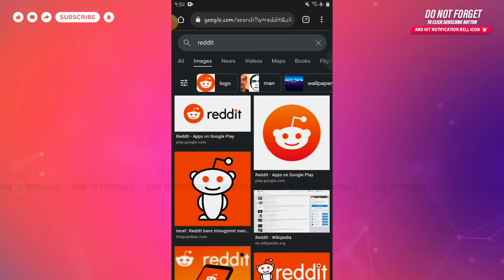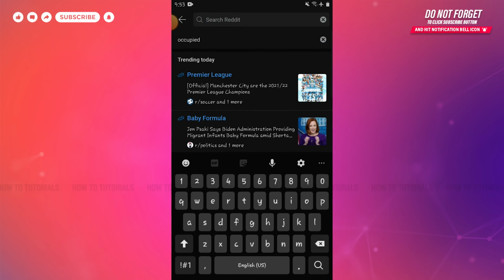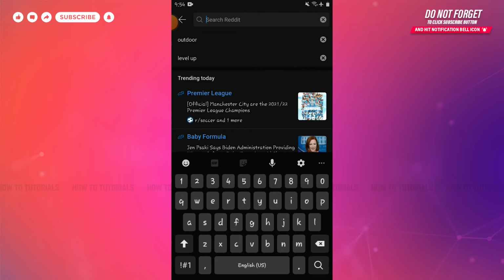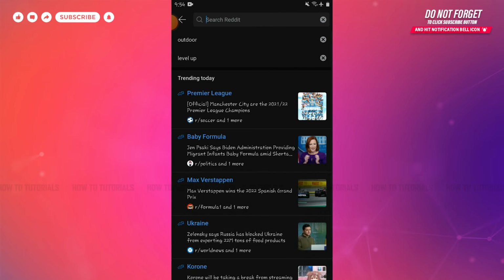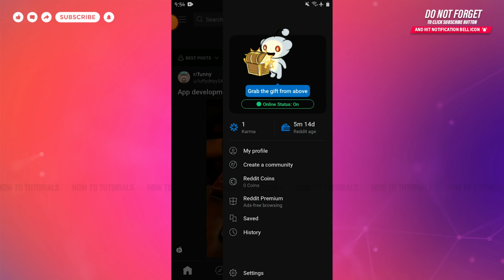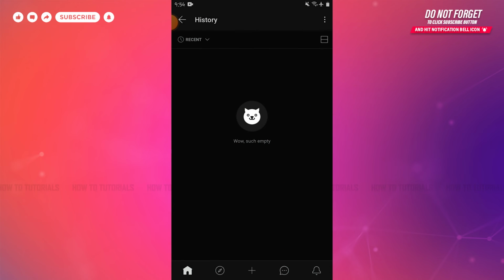How To Clear Your Reddit History 2022 | Delete History On Reddit Account | Reddit Mobile App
"How To Clear Your Reddit History 2022 | Delete History On Reddit Account | Reddit Mobile App" - A Video Guide by How To Tutorials.

Want to delete your Reddit history? Follow the steps mentioned in this tutorial and enjoy.
1. Open the Reddit app and get logged in.
2. Tap on the ‘Search bar’.
3. Tap on the ‘Cross icon’ at the side.
The search result will be removed.